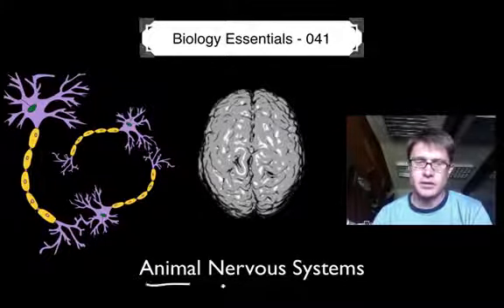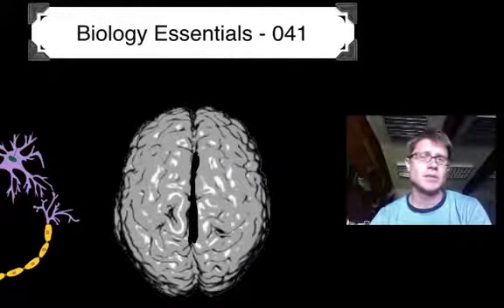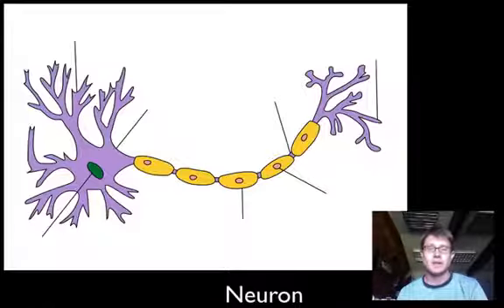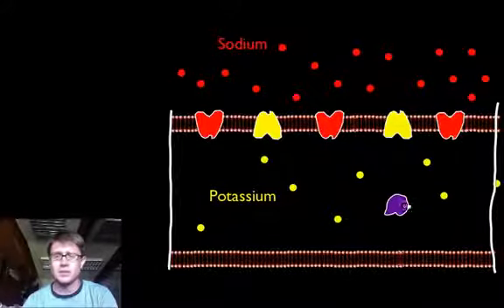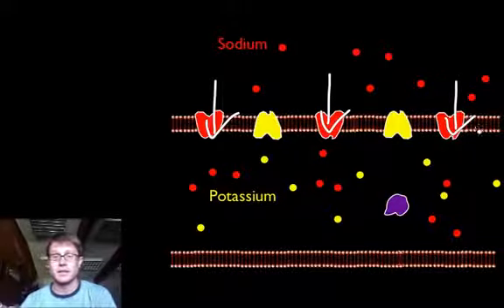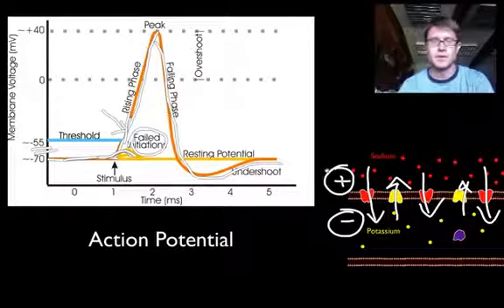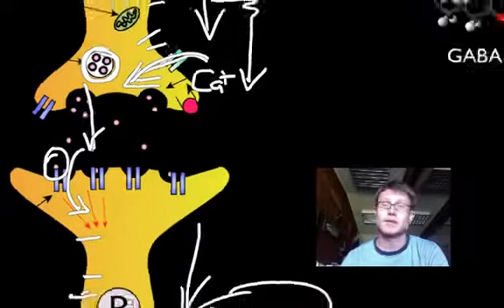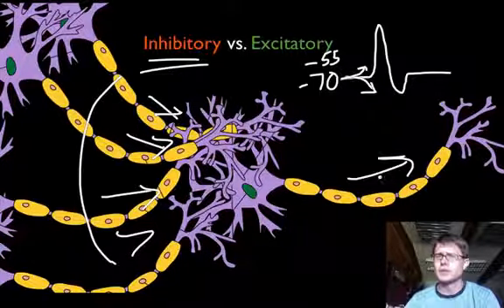The Nervous System